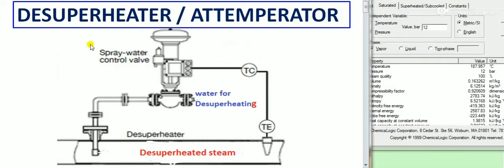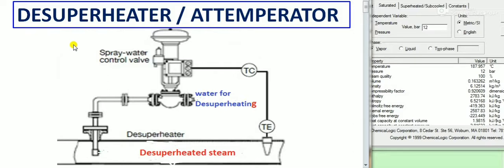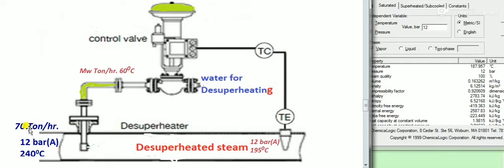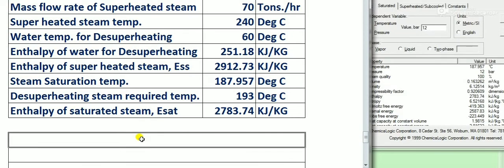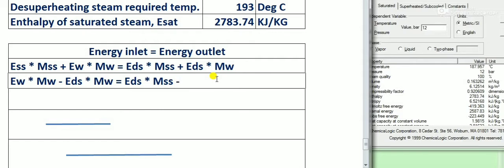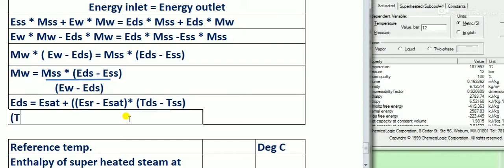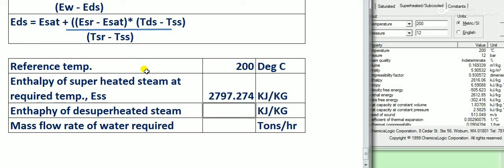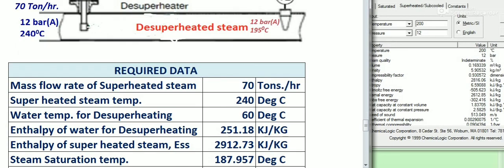Desuperheater/Attemperator purpose, types, functioning, water required for desuperheating,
Typical desuperheating water calculation simple and easy steps, phenomenon in desuperheater/attemperation